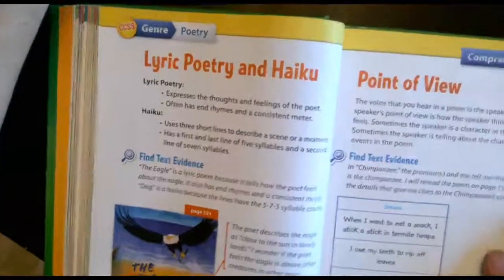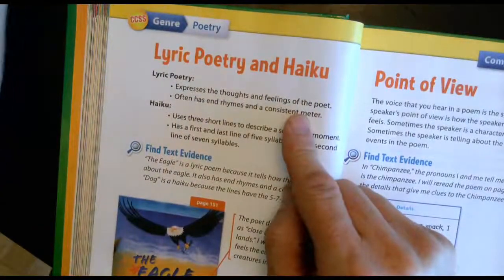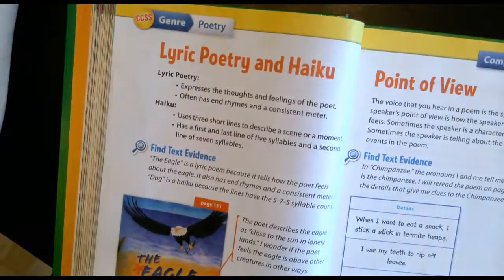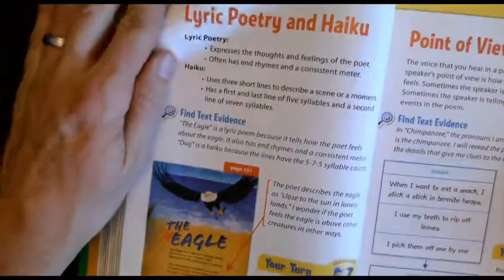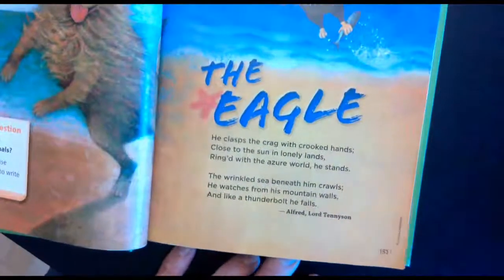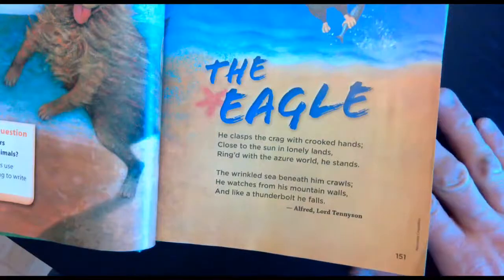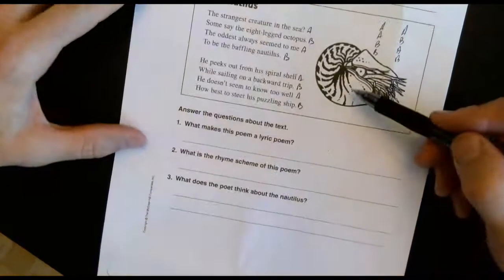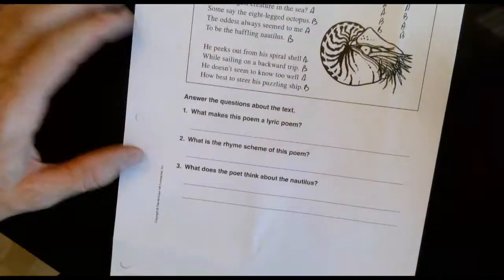Reading Wednesday 2 5